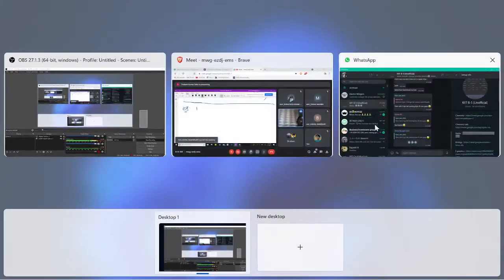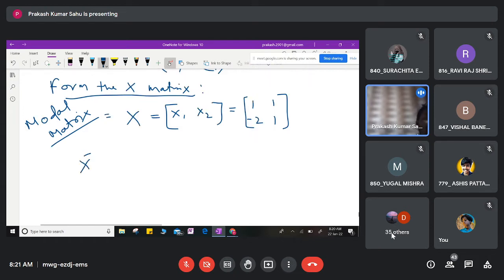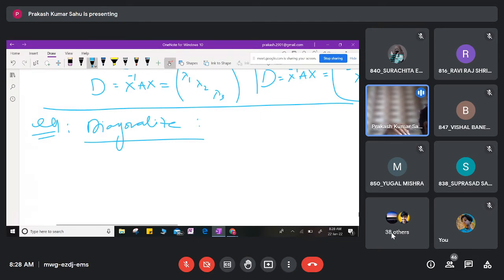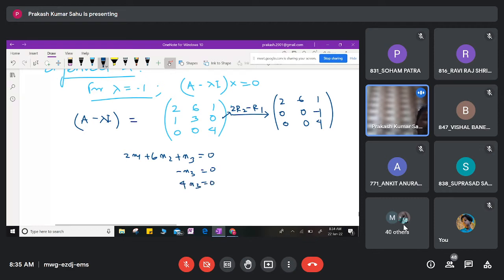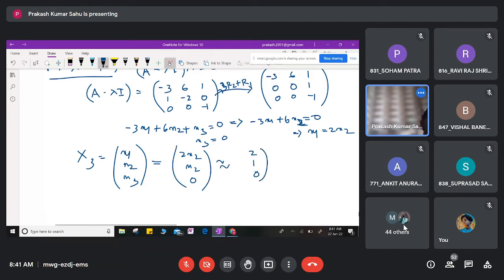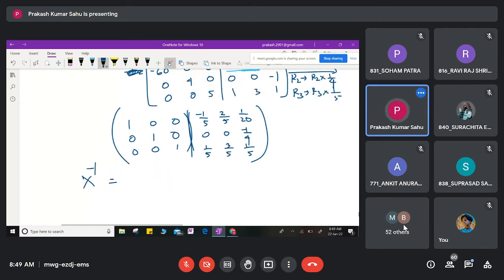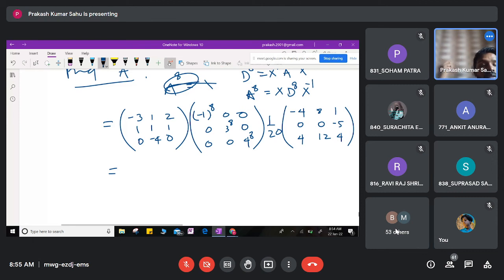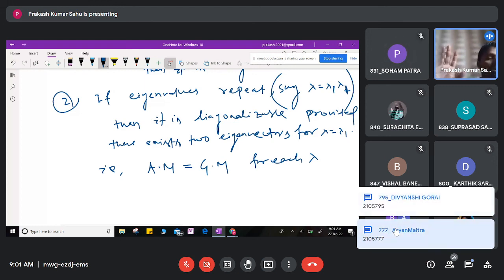Maths [22nd Jan.2022 saturday]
[22nd Jan.2022
saturday]